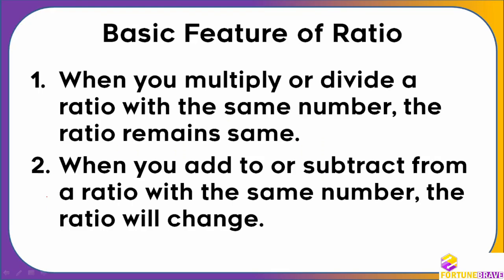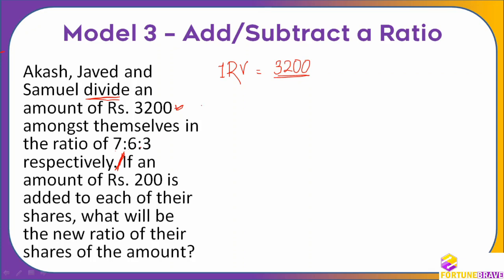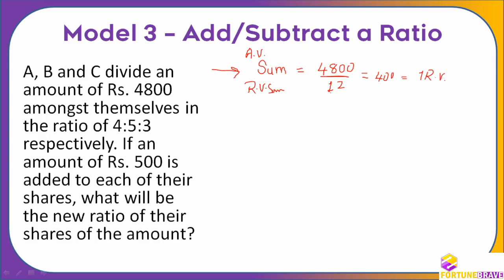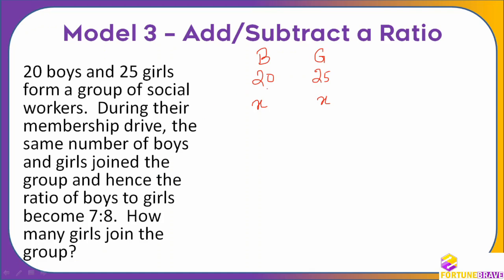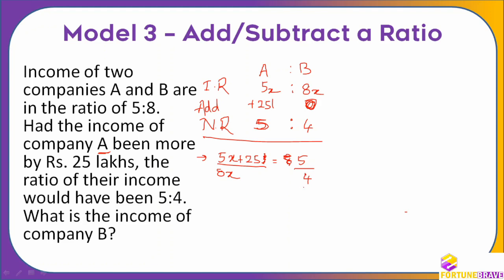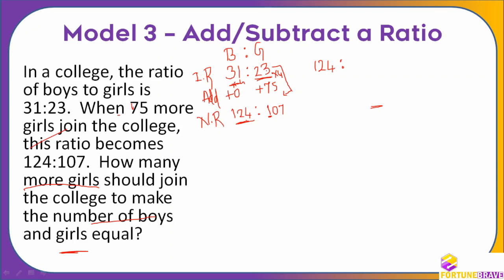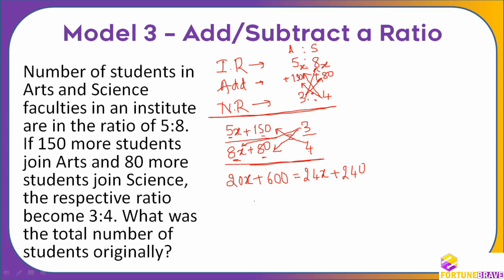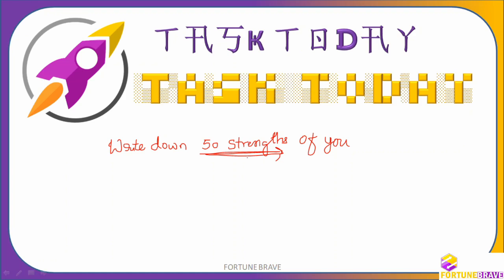Ratio and Proportion Part 3